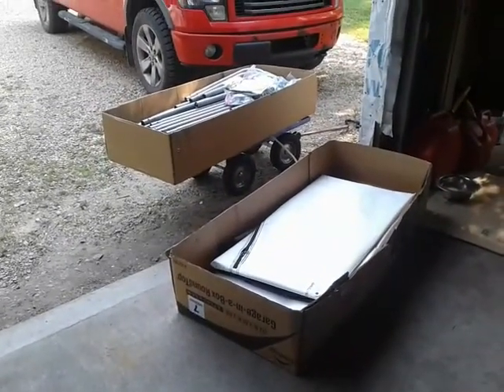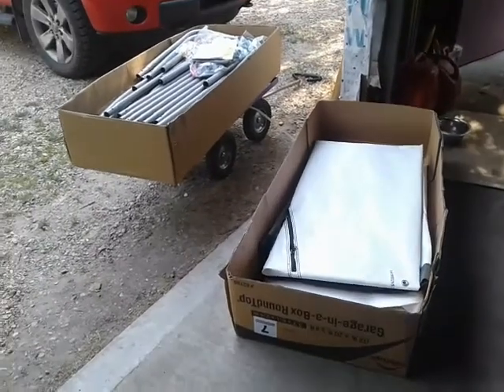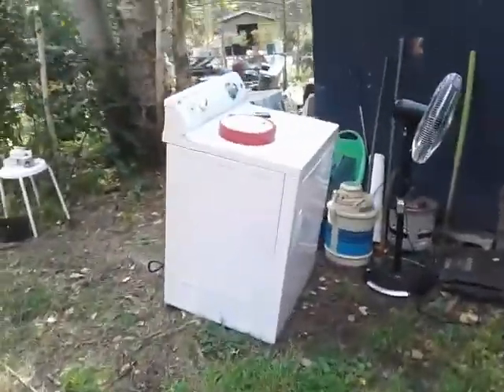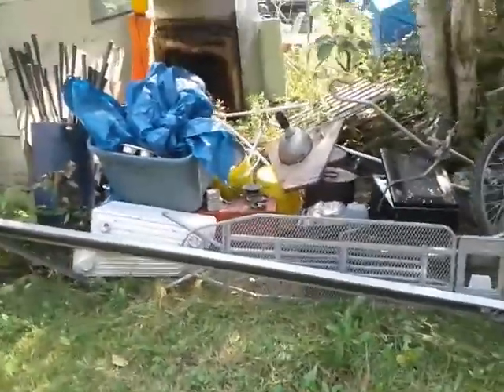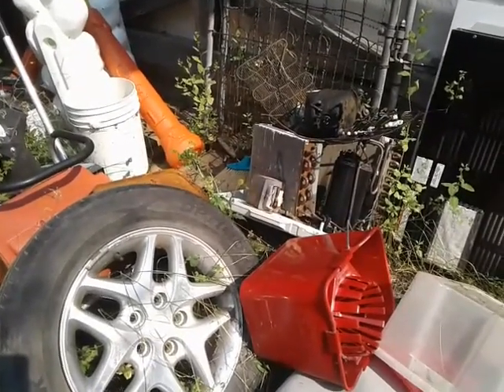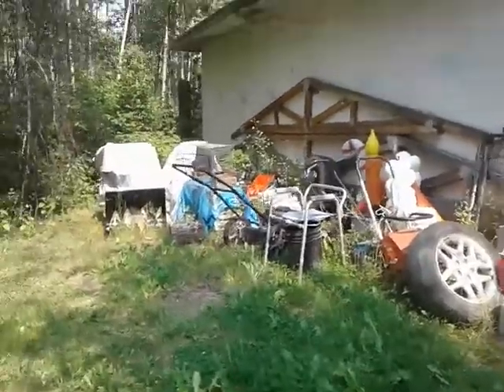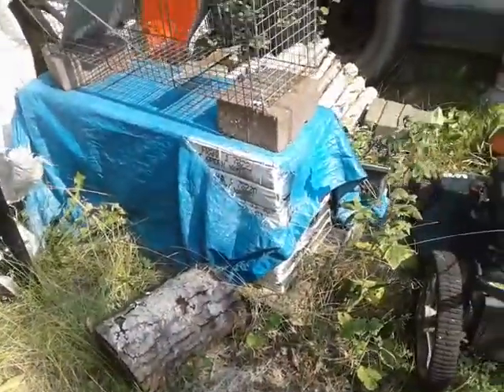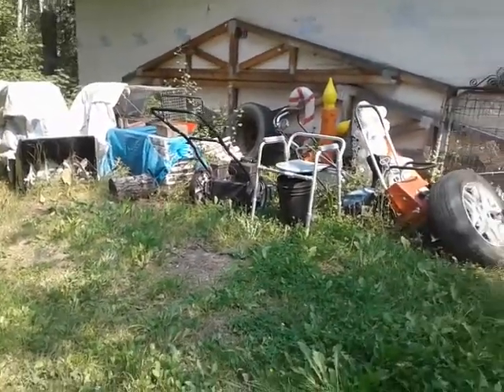A Spot For The New Scrap Shack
Got a new shed for storing more goodies in foe the long haul till prices go back up! Cheers everyone thanks for taking your time to enjoy my adventures!